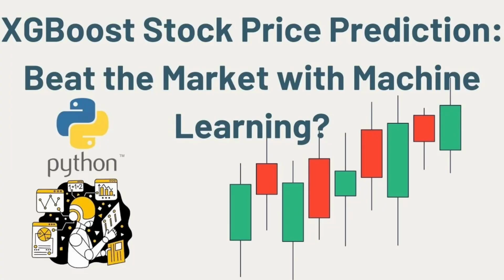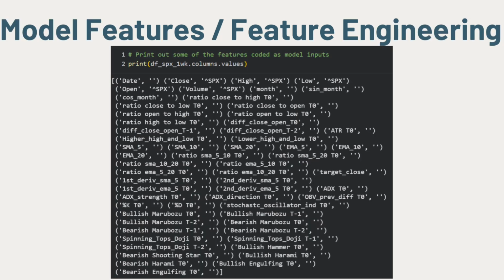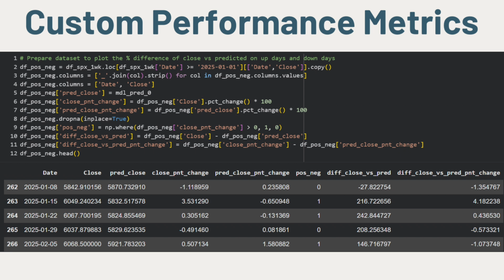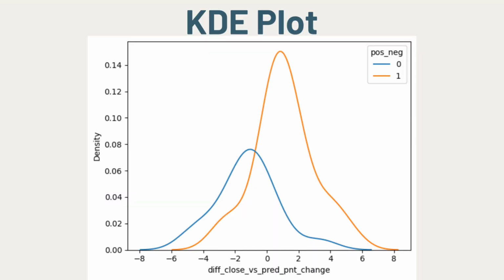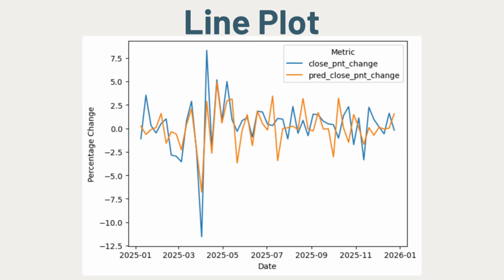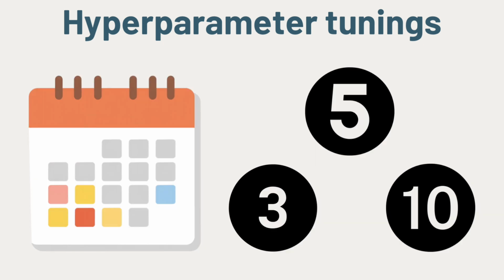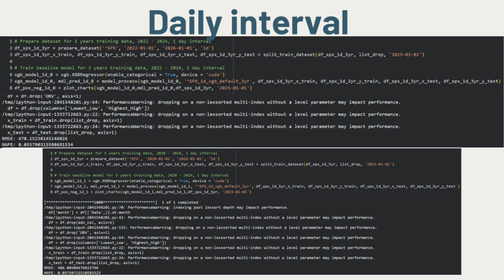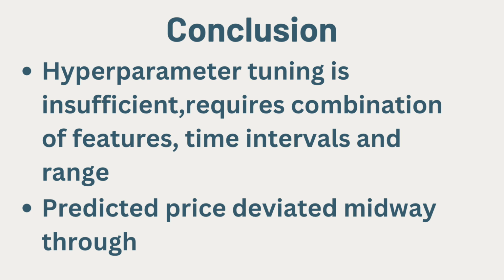XGBoost Model Hyperparameter Tuning: Improve Your Stock Price Prediction Accuracy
Previously, I built a simple AI machine learning XGBoost Regression model to predict and forecast stock prices. Apart from features and trading indicators, are we able to further improve the accuracy of the model's predictive capabilities? In this video, we'll explore how tuning a few hyperparameters can have an impact on model performance. Let's see if hyperparameter tuning improves model stability, robustness and reduce overfitting and variance.